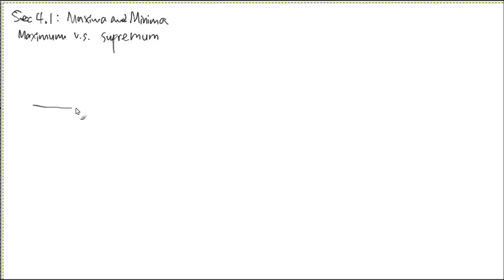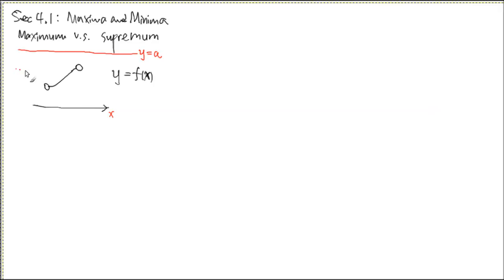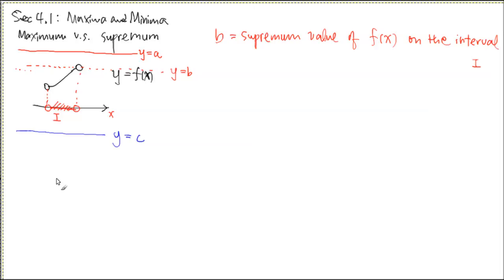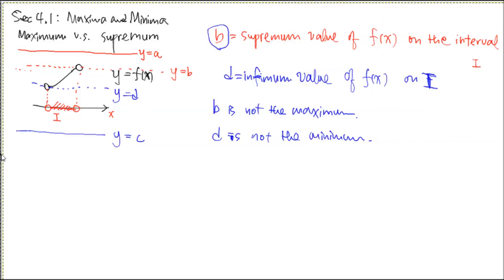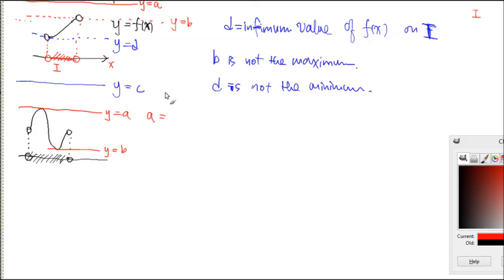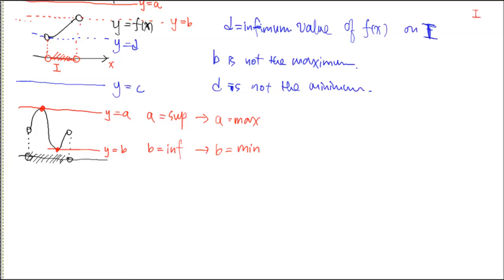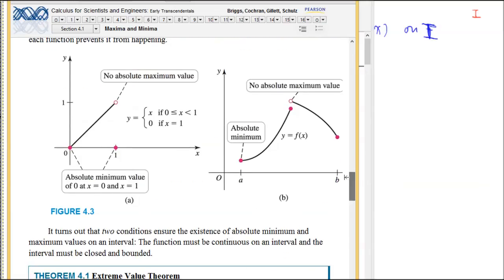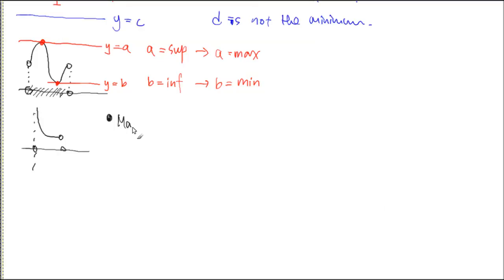Maximum vs Supremum